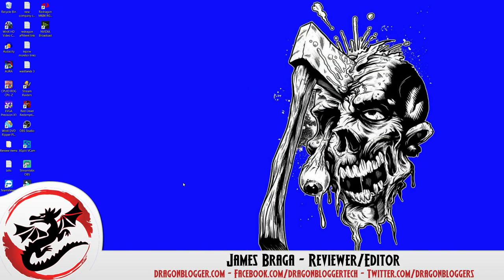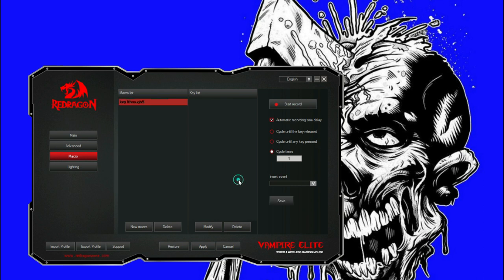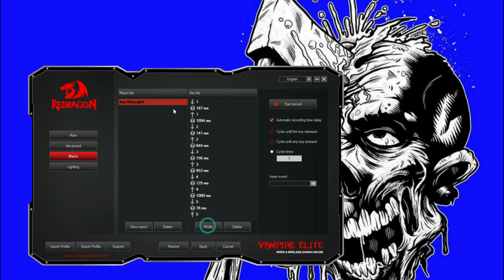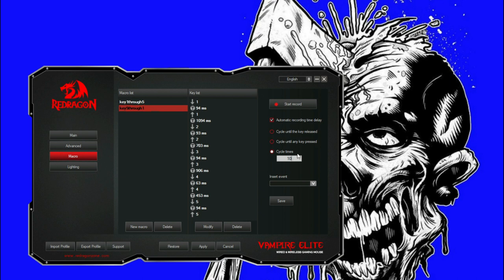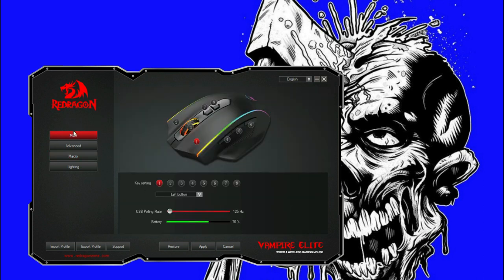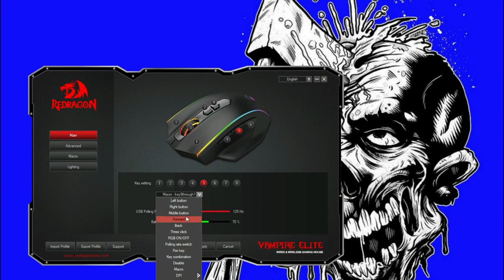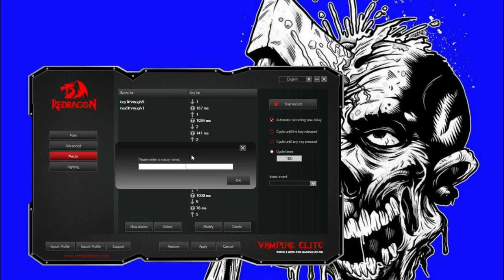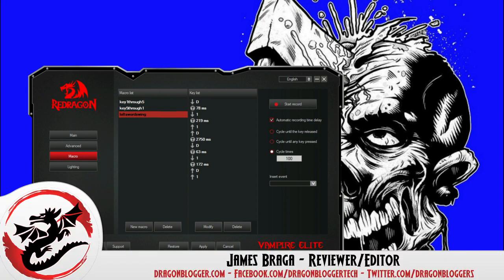Setting Key binding 1 to 5 Keys In Macro On Redragon Software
James walks us through how to set macros up using Keys 1 through 5 in times looped on the Redragon Software.